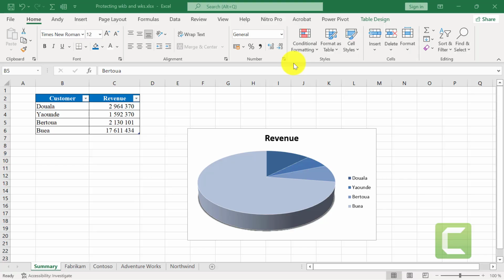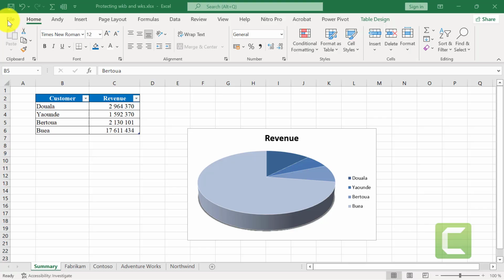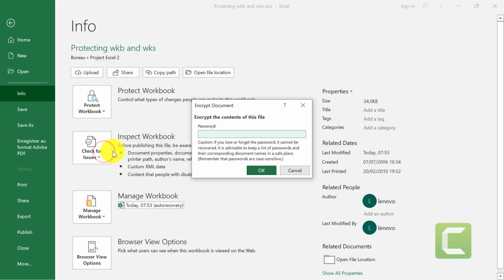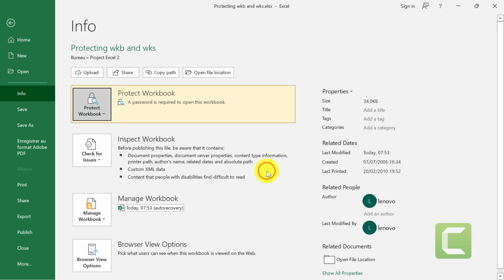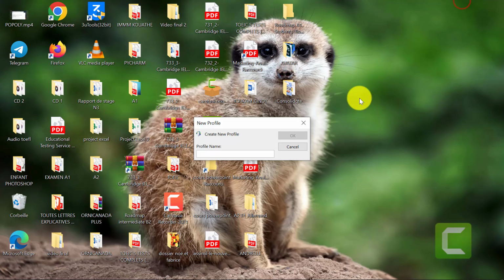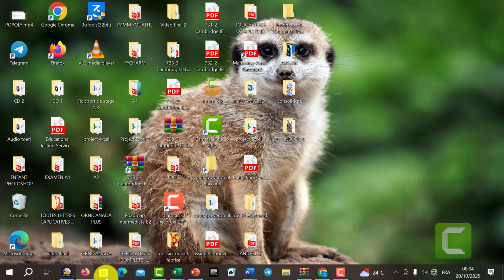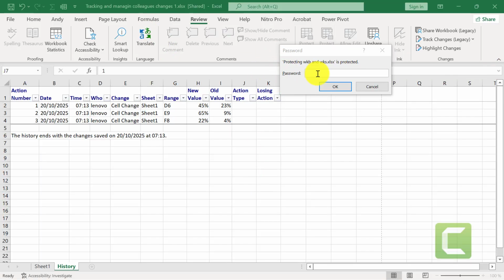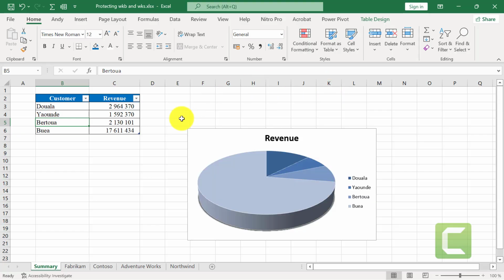HOW TO PROTECT WORKSHEET AND WORKBOOK WITH EXCEL